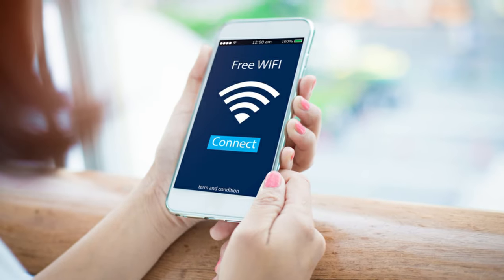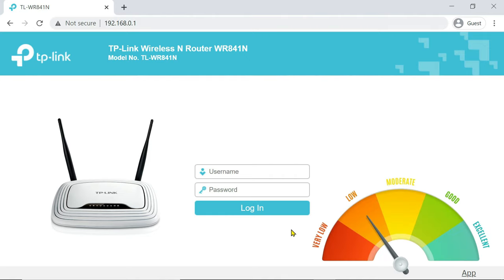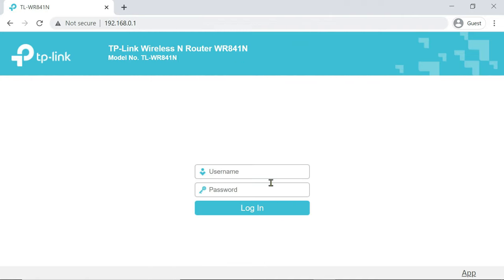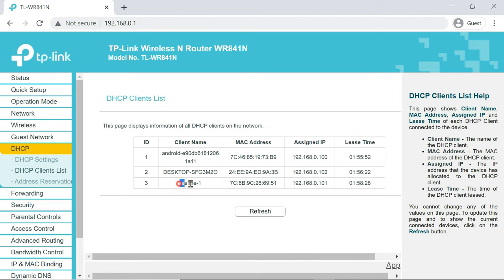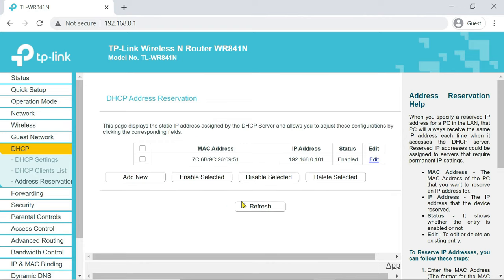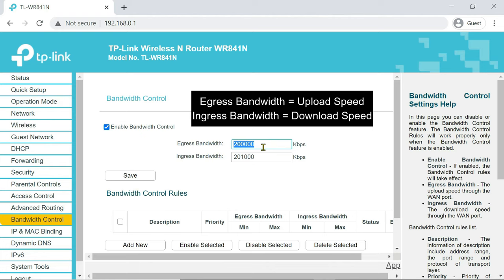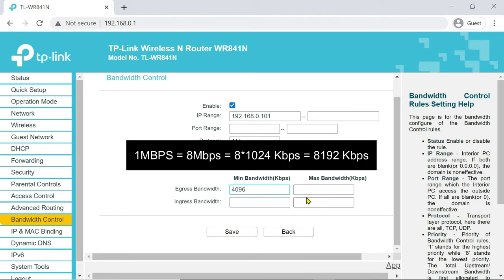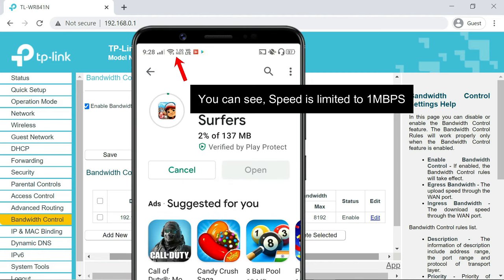How to Limit Internet Speed of WiFi Users in TP-Link Router | Bandwidth Control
Within a normal home network, the bandwidth is shared by all users. This means any device using high-bandwidth applications, for example, torrent programs, will affect the other device's internet speed. This may badly affect the performance of the entire network. How can we avoid this? The answer is Bandwidth Control.

Using Bandwidth Control, you can limit the internet speed for client devices connected to your home network. This video shows how to configure Bandwidth Control and limit the WiFi speed of other users in a TP-Link Wireless N Router WR841N.